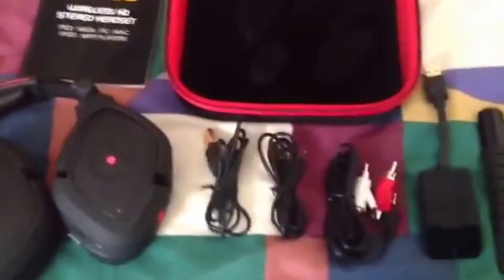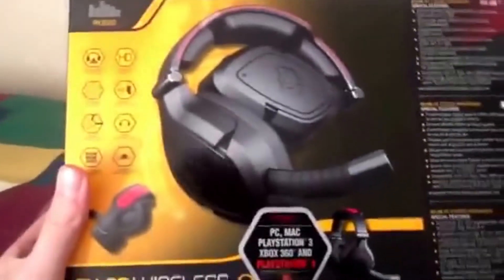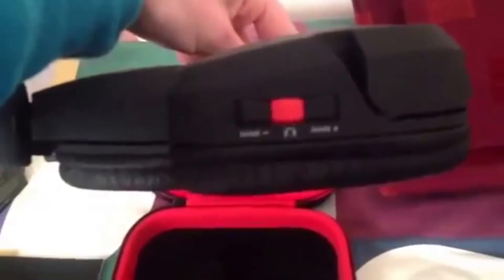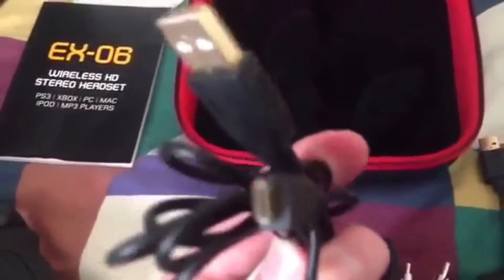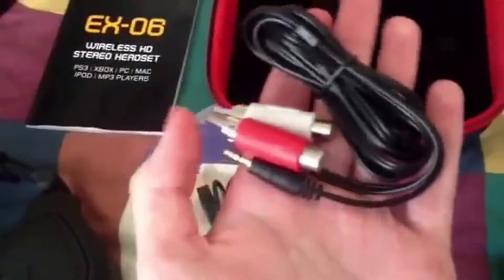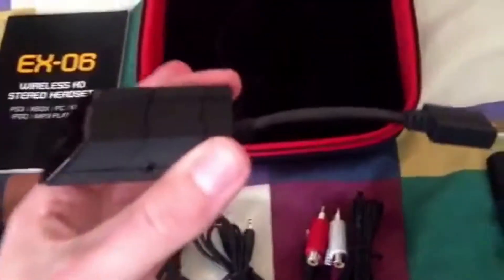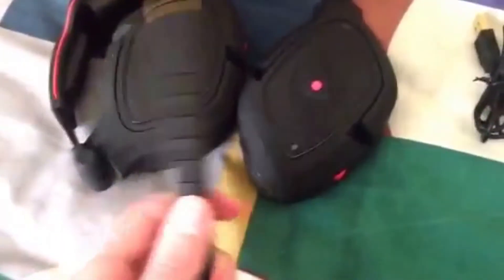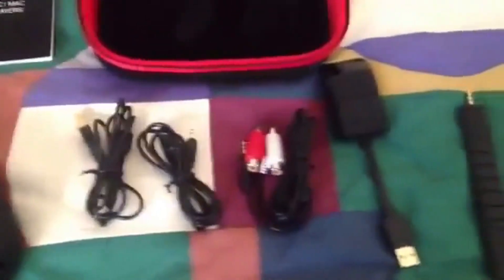Gioteck EX-06 Unboxing - Courtesy Of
Want to keep up to date with us?